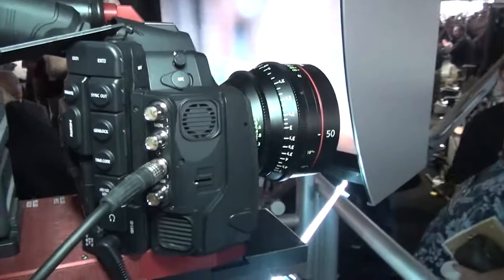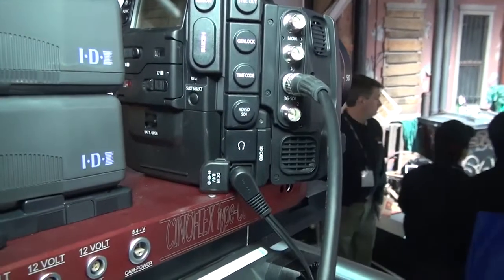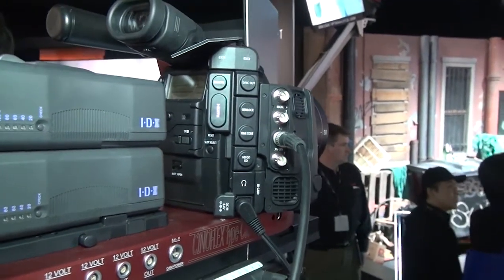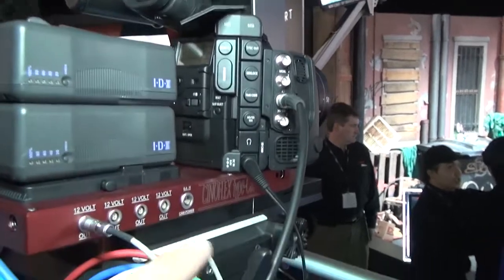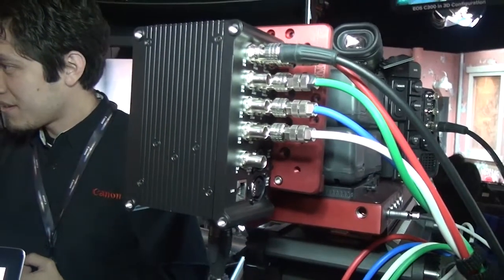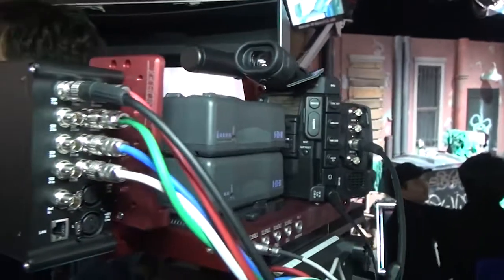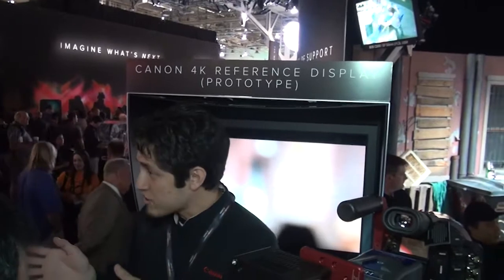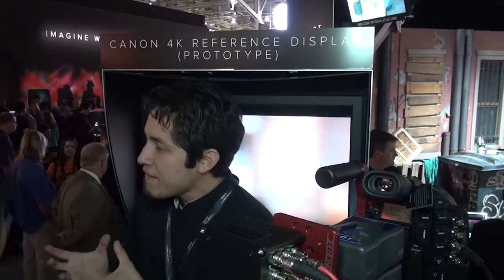NAB 2012 Highlight - Canon C500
Canon launched  a new digital cinema camera capable of recording 4K-resolution (4,096 x 2,160 pixels) video called C500 in NAB 2012.